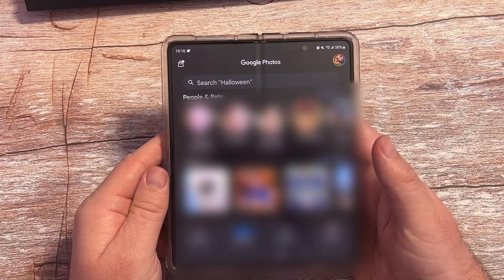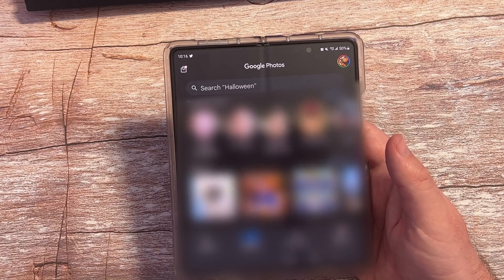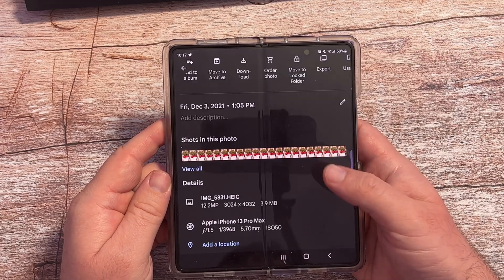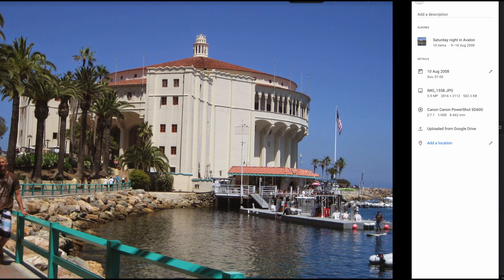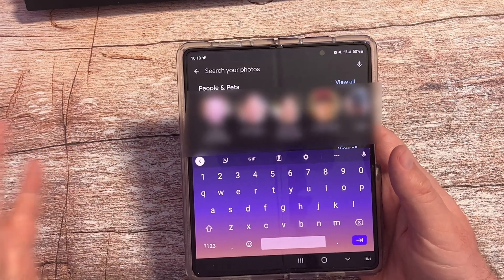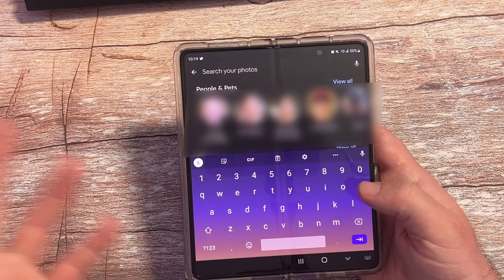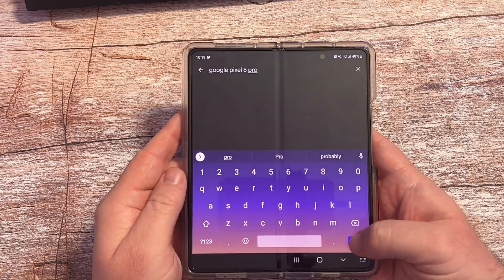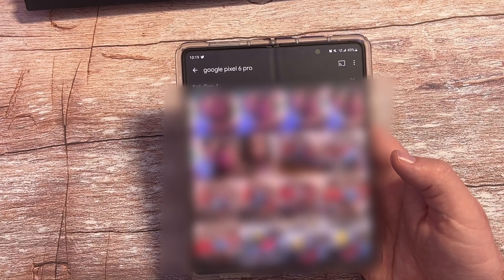Google Photos How to Search By Camera